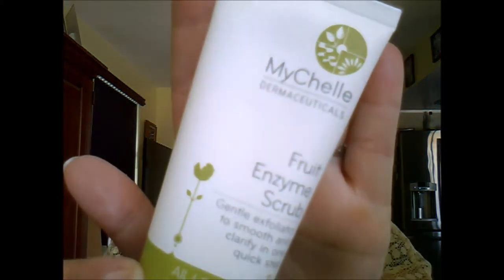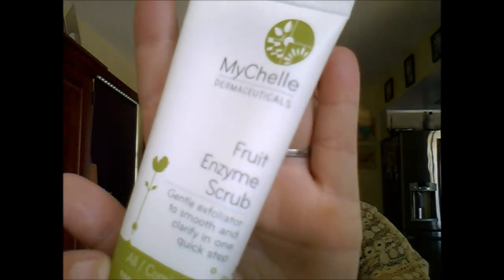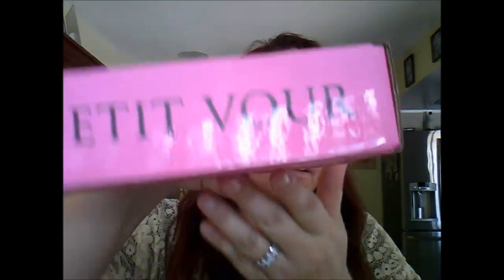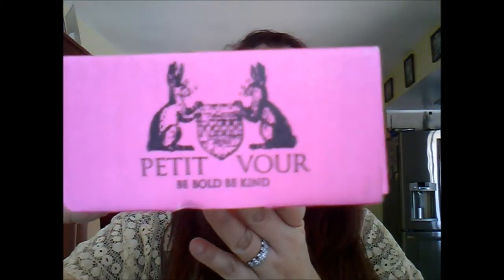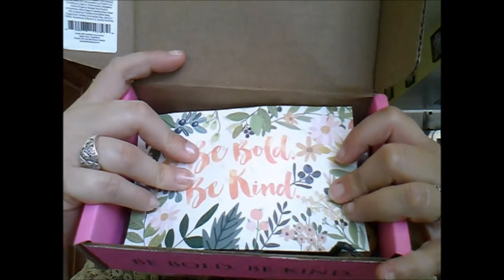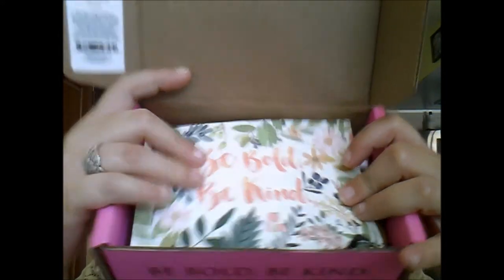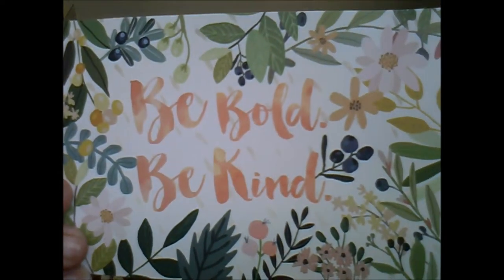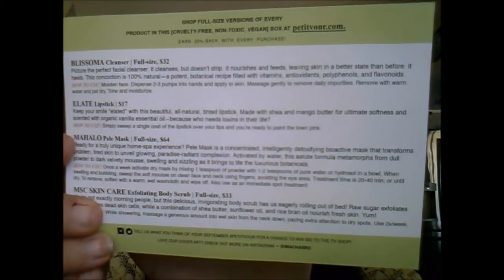Petit Vour | August Review & September Unboxing 2015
$18 Retail Value

$20 Retail Value (15 g)
$1.33 Sample Value

$65 Retail Value (1 oz)
$4.55 Sample Value

Yarok Feed Your Shine Hair Serum (Sample Size-10 ml)
$27 Retail Value (30 ml)
$9 Sample Value

Yarok Feed Your Curls Defining Creme (Sample Size-0.07 oz)
$37 Retail Value (8 oz)
$0.32 Sample Value

$17 Retail Value

MSC Skincare Grapefruit & Spearmint Exfoliating Body Scrub (Sample Size was not disclosed but I am estimating 2 oz)
$33 Retail Value (10.5 oz)
$6.28 Sample Value

Mahalo Pele Mask (Sample Size was not disclosed but I am estimating .25 oz)
$64 Retail Value
$9.41 Sample Value

Blissoma Solutions Free Rejuvenating Herbal Gel Cleanser & Makeup Remover
$32 Retail Value (4 oz)
$16 Sample Value

Cruelty Free & Vegan. Be Bold Be Kind.
Lucy's Cruelty Free Beauty & Living